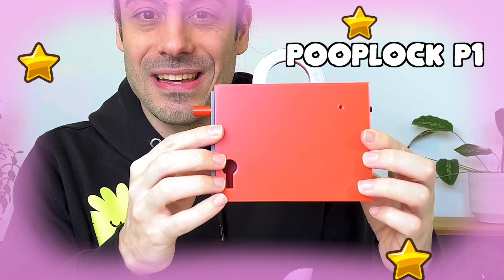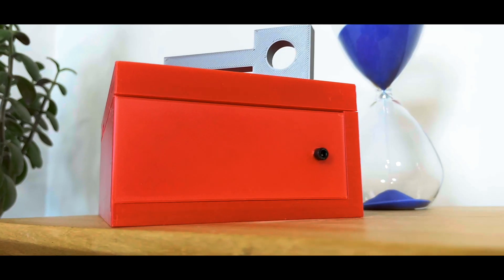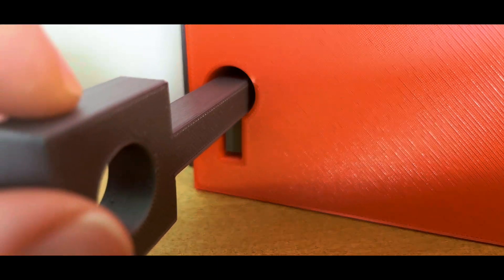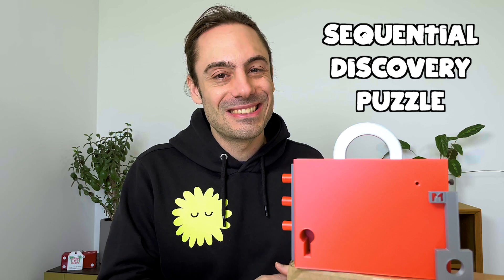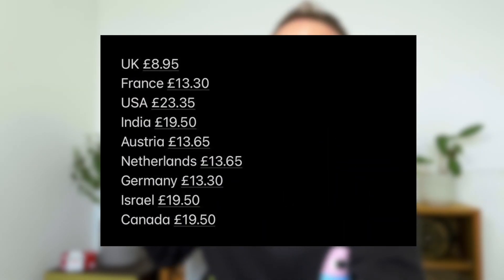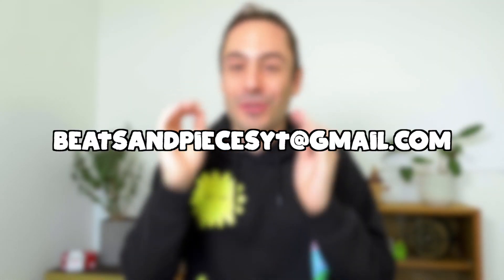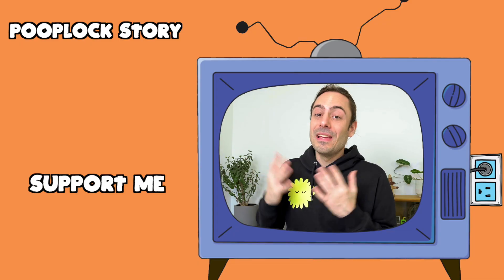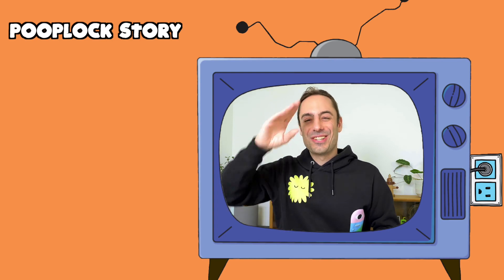Releasing My First Limited Edition Puzzle - PoopLock P1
Hello Puzzle Lovers!

Finally! My first puzzle PoopLock P1 is now available for purchase. Please support my very first puzzle project!

It took me nearly a year to produce 50 pieces of this puzzle, all of which are numbered using the 3D printer. PoopLock P1 is a sequential discovery puzzle, which is my personal favourite type to solve. Information on how to order and international delivery rates are in the video.

I hope you like it and enjoy solving the puzzle!

0:00 - Intro
0:46 - Information about the PoopLock P1 puzzle
3:36 - Outro

My Discord username: BeatsandPieces (Mickael)#3609

Credit:
Green screen effect taken from these amazing channels: